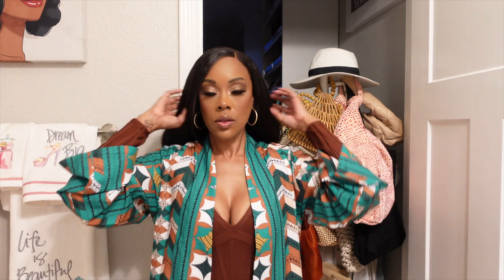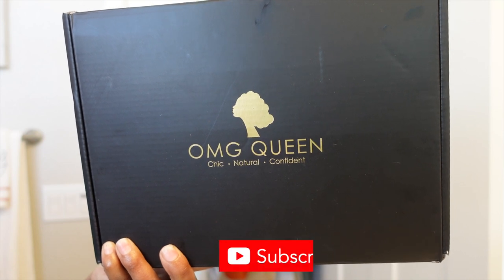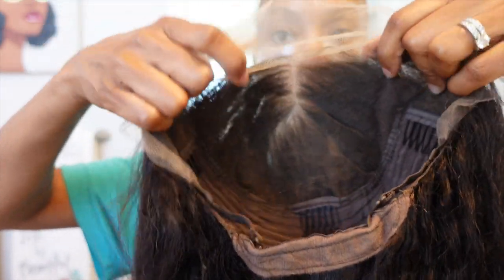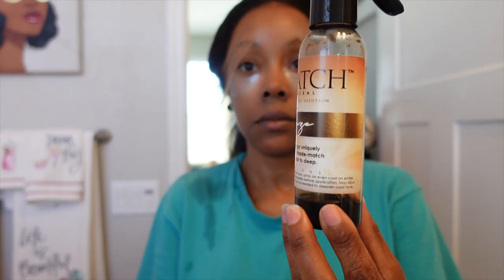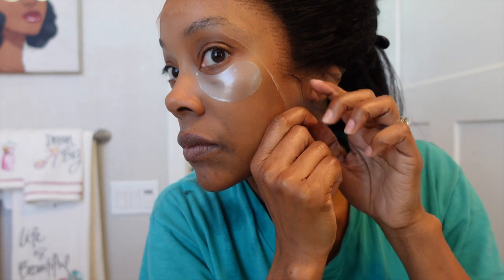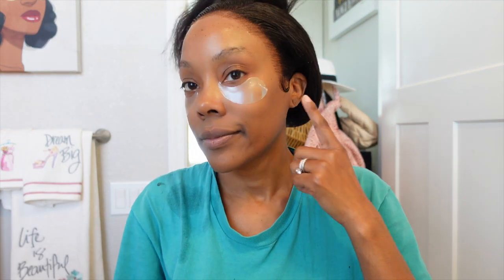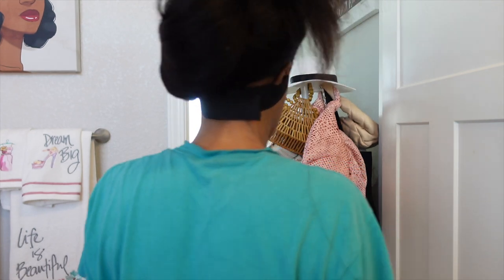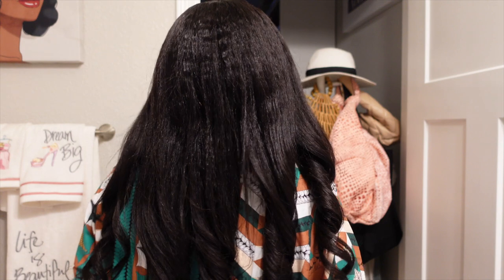Wig Review and Install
If you are looking for a lace front wig that mimics African American hair, then look no further OMG Queen has got you covered. The hair resembles a texture  that has been blow-dried to perfection!

Kinky Straight New Clean Hairline 6in Parting Human Hair Wigs HD Lace [SMW16]
Hair Type: Kinky Straight
Hair Color: Natural
Length: 22in
Hair Density: 180%(+7days)
Cap Size: Small(+5days)
Cap Construction: Glue Less
Lace Color: HD Lace
Adjustable Elastic Band: Yes! (+5days)